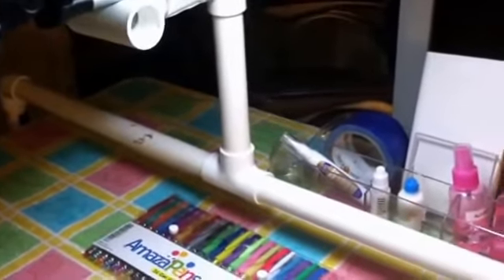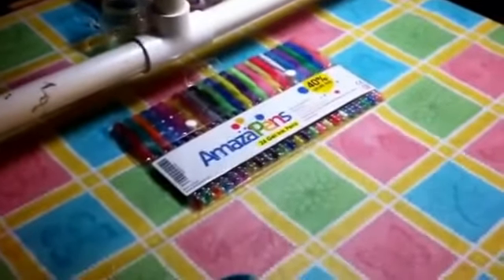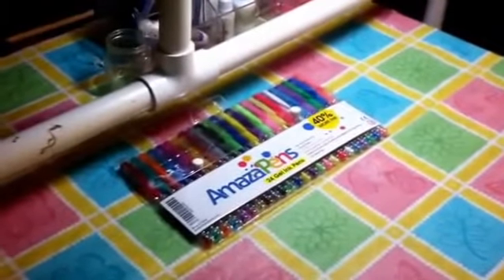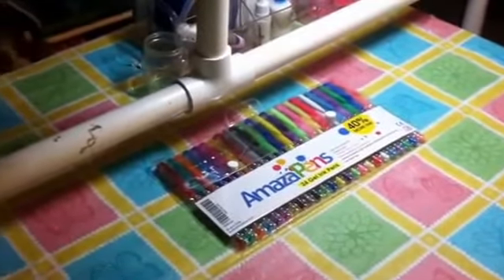PVC tripod homemade reupload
PVC tripod I made so I can record overhead with my iPhone. easy to make, works great